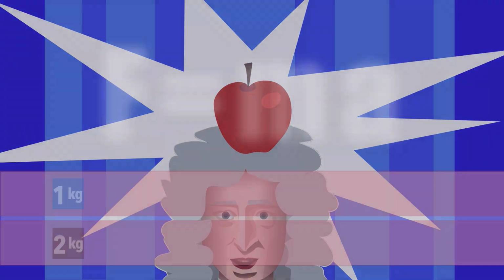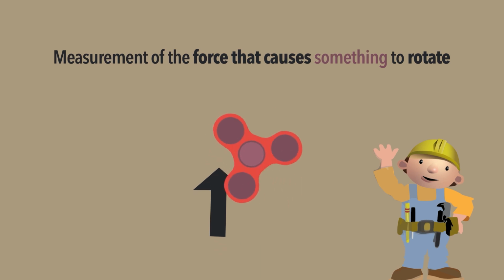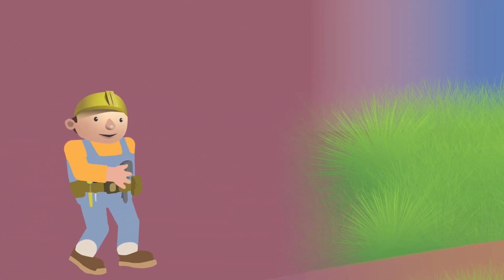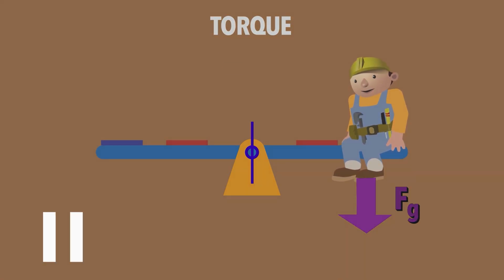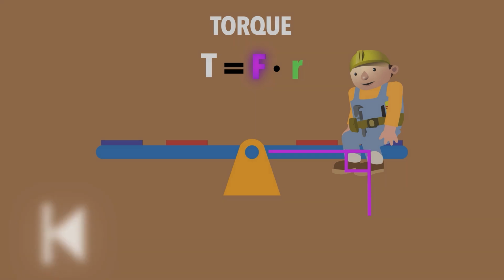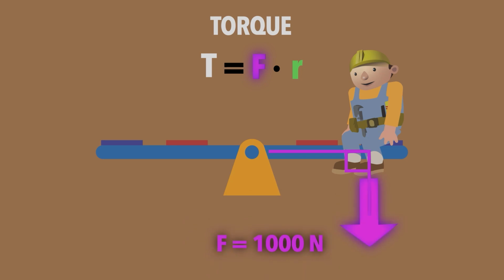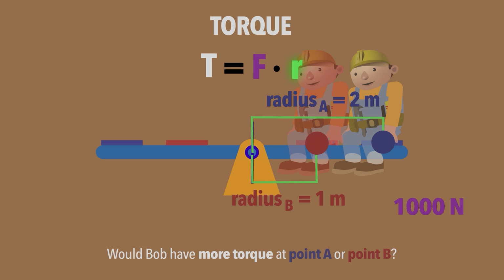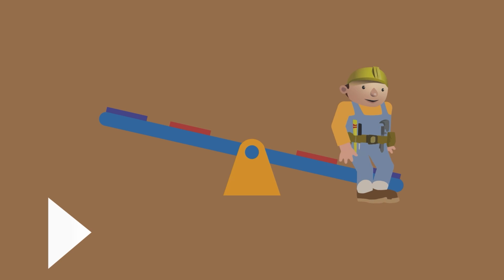Bob the Builder Explains Torque in 2 MINUTES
Newton gets hit with an apple, and Bob the Builder builds a seesaw using torque!